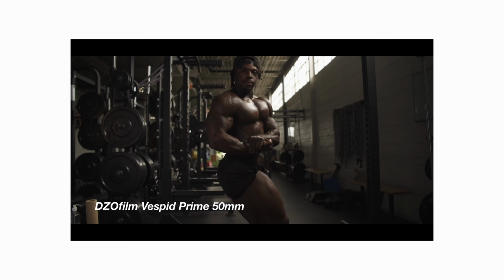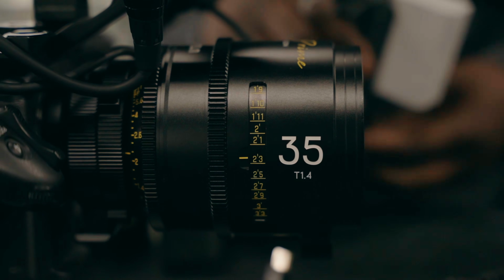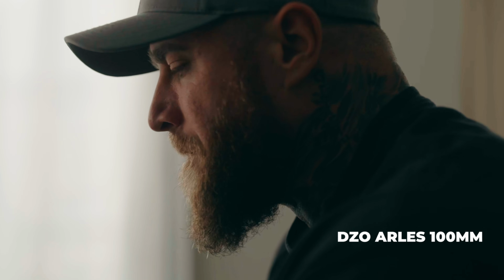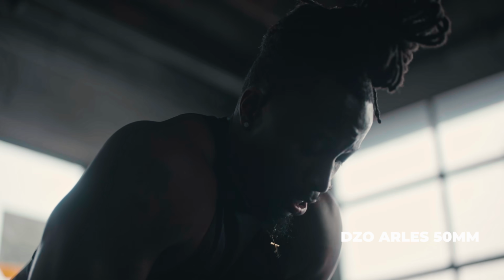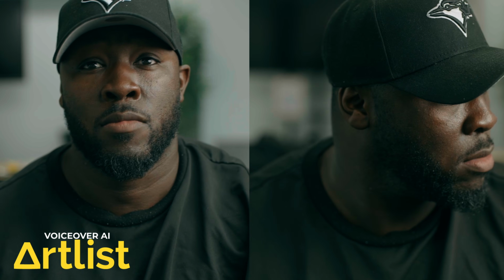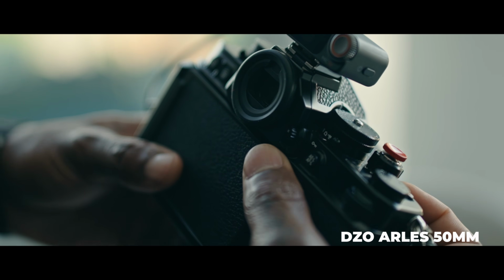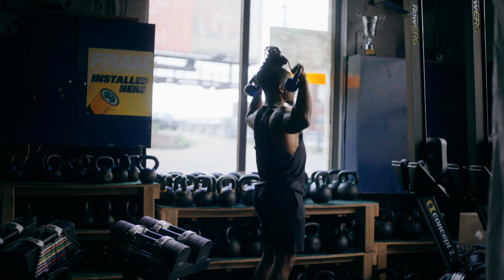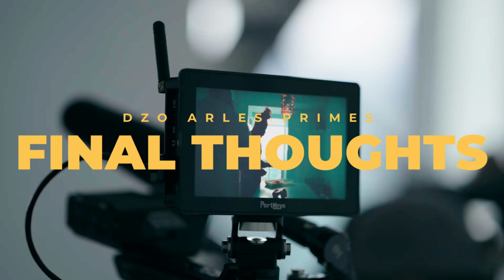DZO Arles Primes - The Best thing they’ve ever done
Products in Video:
DZO Arles Primes
🎥 Gear I Use to Make Videos:
1. Sony FX30
2. Viltrox 13mm f1.4mm
(For Sony FX3) Sony 20mm G f1.8
3. Polar Pro VND
4. Sony ECMB10 Mic
5. Hollyland Lark Max
6. Angelbird 1TB CF Express A
7. Cobra 3 Pedal Version
8. Cobra 3 Original Version